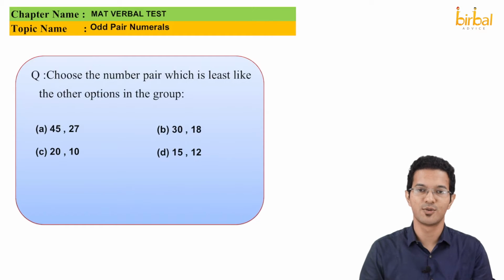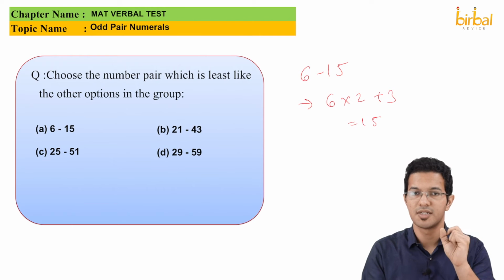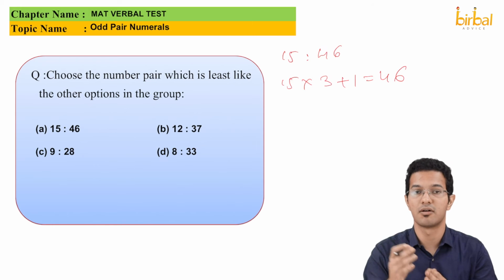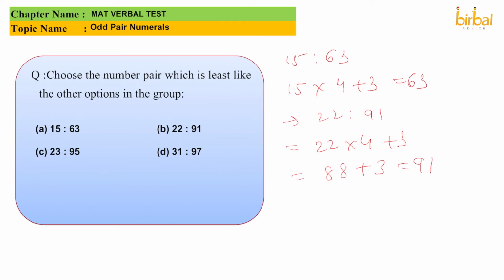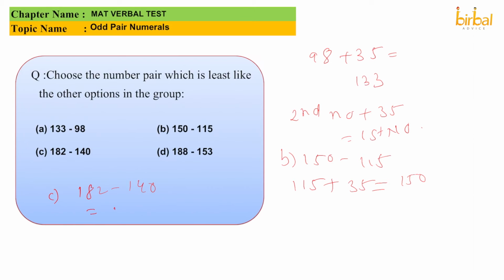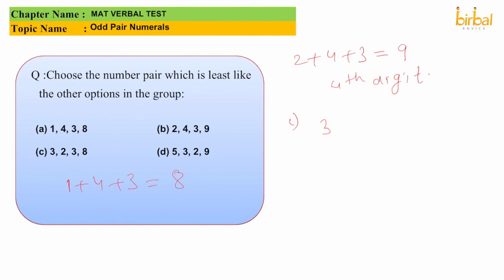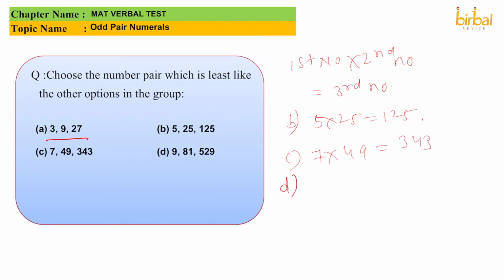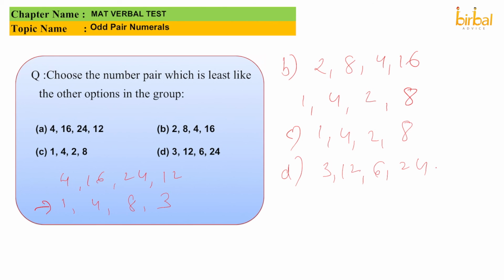Old Pair Classification Part ll